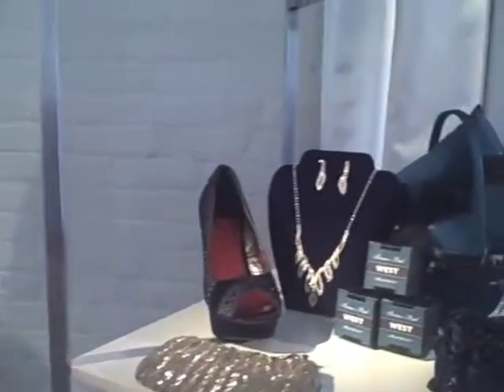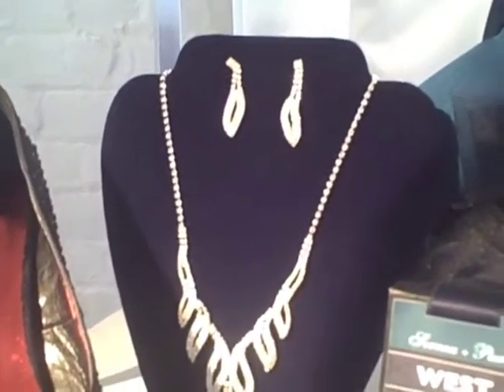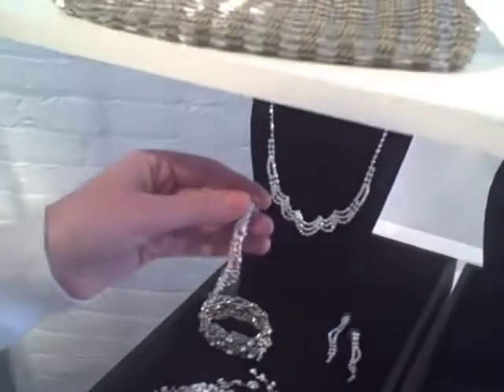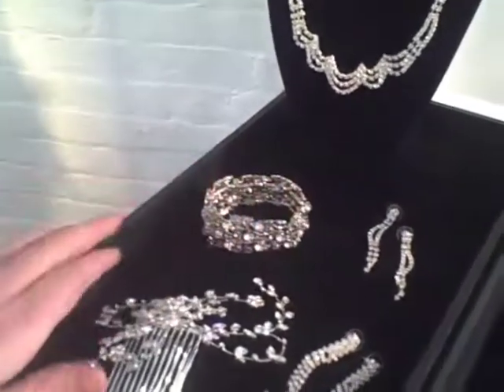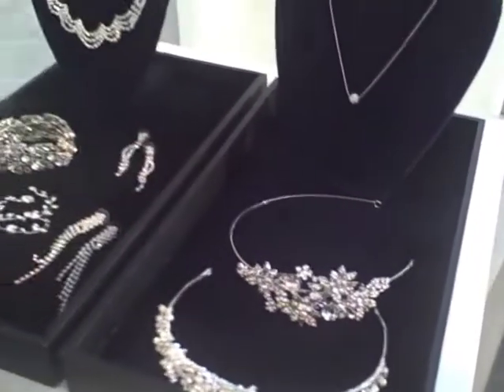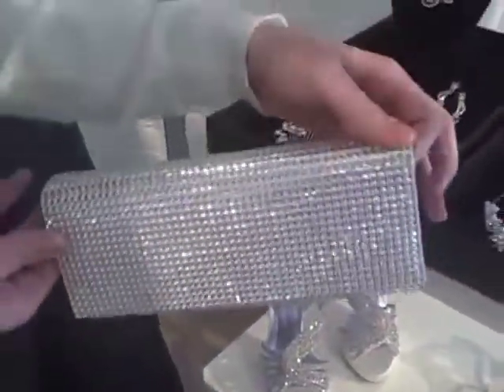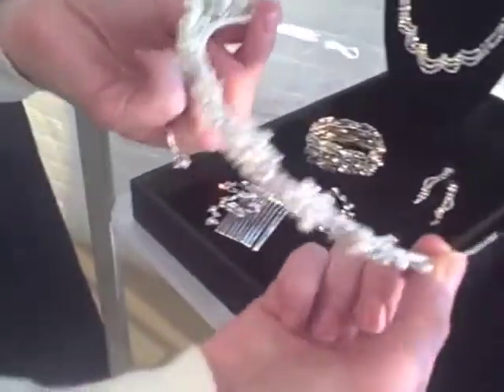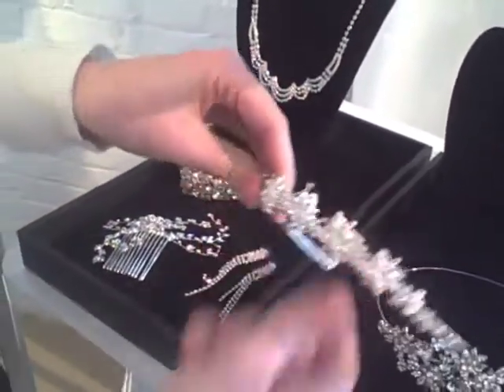Bring on the Bling! Sneak Peek into Fall's Accessory Trends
When it comes to accessories, it's all about the "look of real" with women seeking to emulate what their favorite celebrities are wearing on the red carpet. In this video, David's Bridal Accessory Buyer Allison Plummer pinpoints the top accessory trends for fall and how to get the look for less.